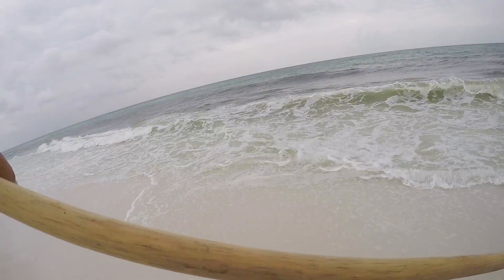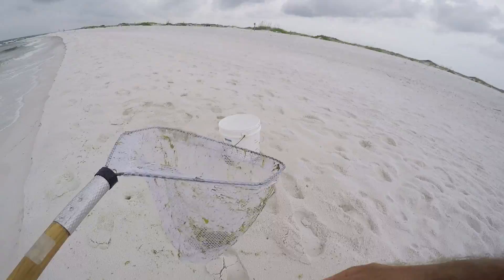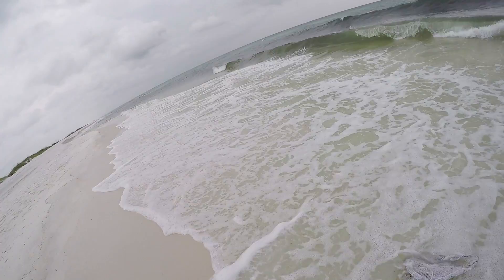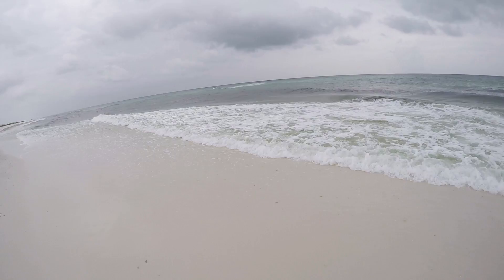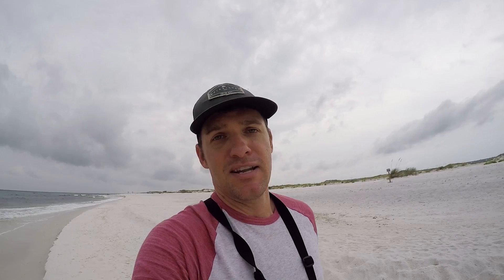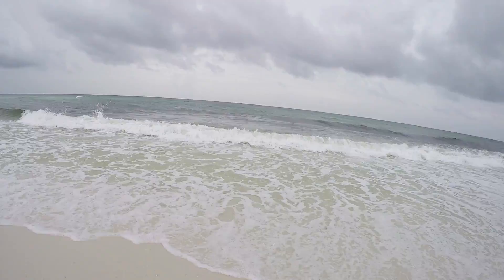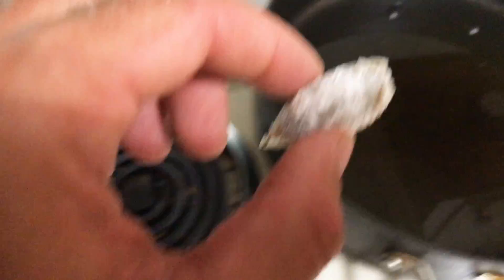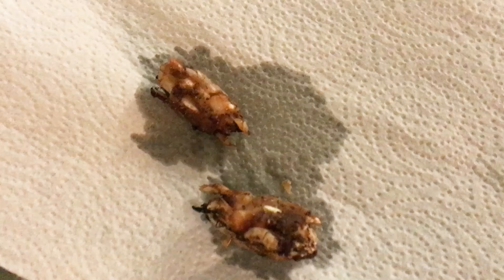Trash Fish Catch and Cook | Sand Fleas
On this episode of catch and cook I traveled to Pensacola beach to search for a Sand Flea. A friend of mine claimed they were good to eat so I just had to try them. What I found out was surprising.